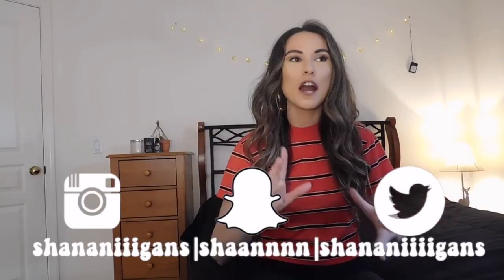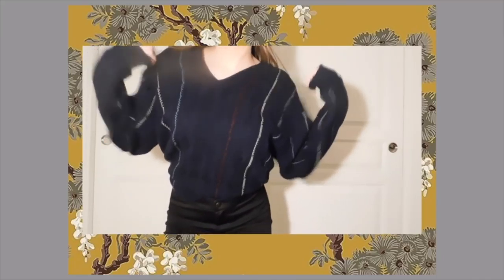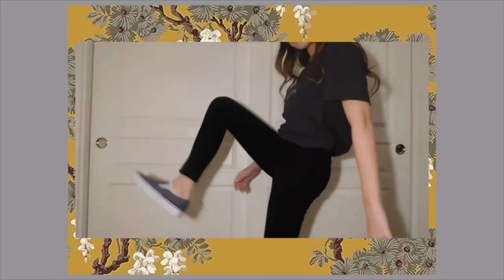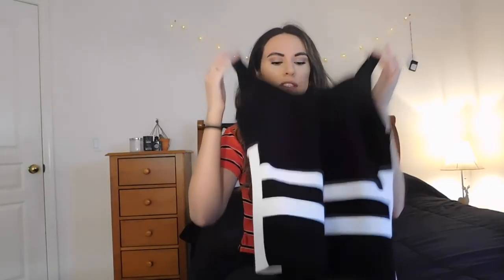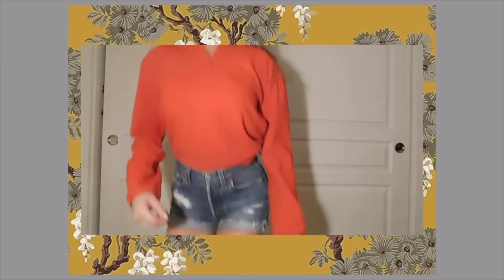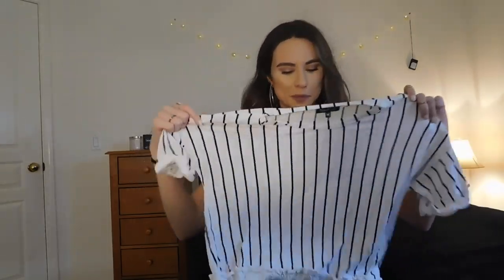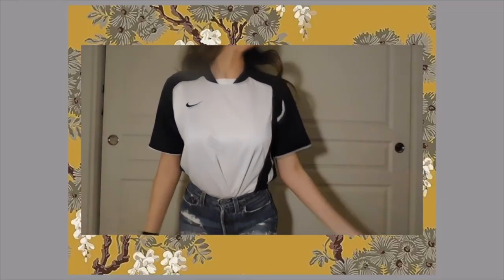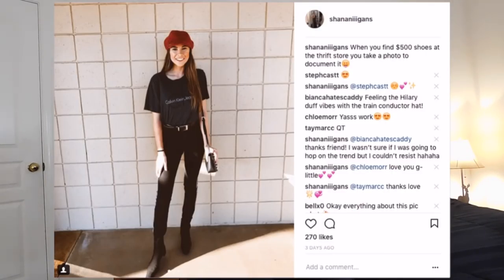MY BIGGEST & BEST THRIFT HAUL EVER ✩ (TRY ON) | ADIDAS, VANS, CHAMPION & MORE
Here is the long awaited second part of my vlog! I'm so excited to share my finds with you guys!! I hope you enjoy! ~xoxo ❤︎